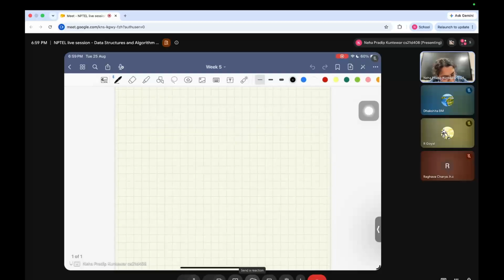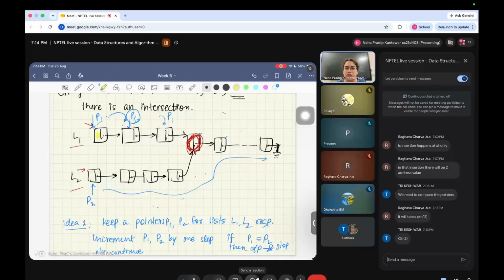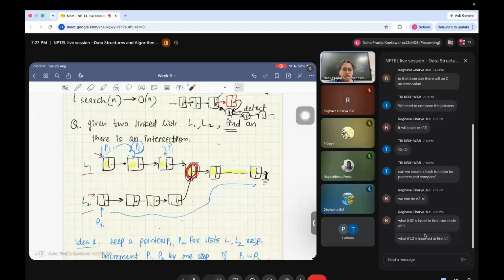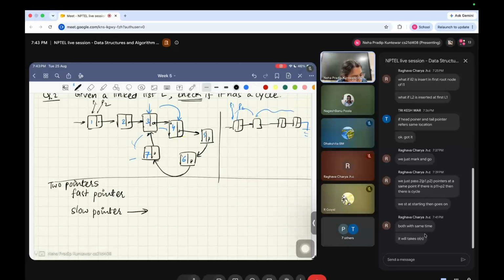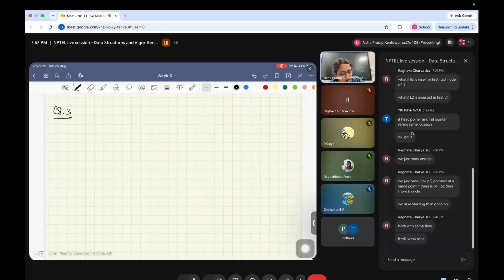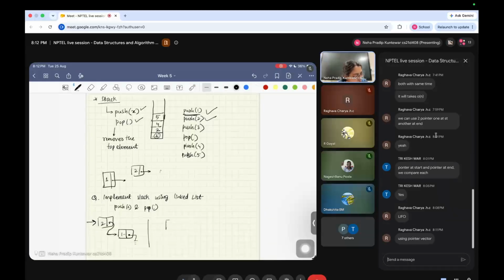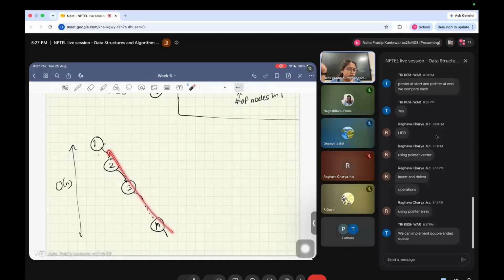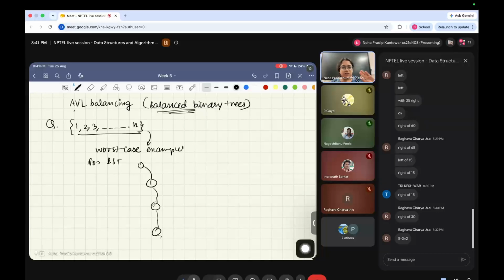Week 5 - Data Structures and Algorithms Design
Recording of week 5 of the online interactive session for CS146 - Data Structures and Algorithm Design:
In this session, we look into problems based on linked lists and binary search trees